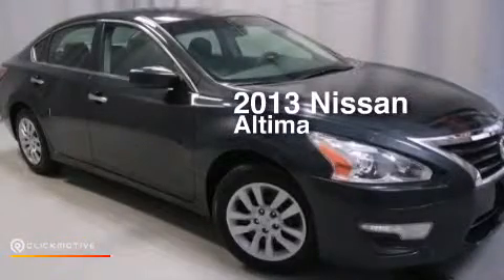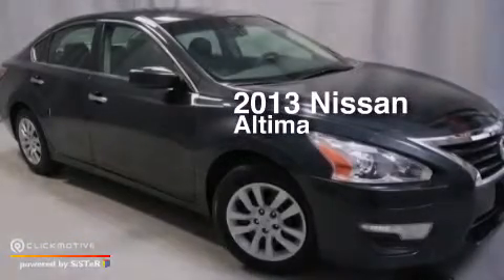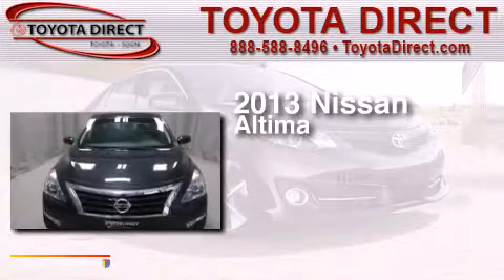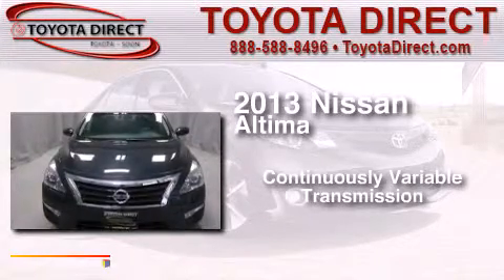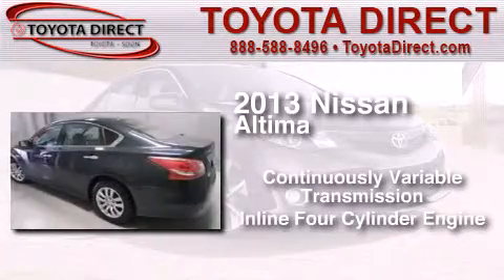2013 Nissan Altima Columbus OH 43230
We have been honored to serve the Columbus OH area , we promise that your experience at our dealership will exceed your expectations ! Year : 2013 Make : Nissan Model : Altima Engine : Gas I4 2.5L/152 Trans . : Variable Exterior : Metallic Slate Miles : 44,750 Interior : Charcoal Toyota Direct 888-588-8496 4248 Morse Rd Columbus , OH 43230